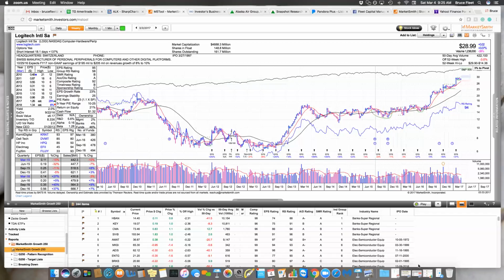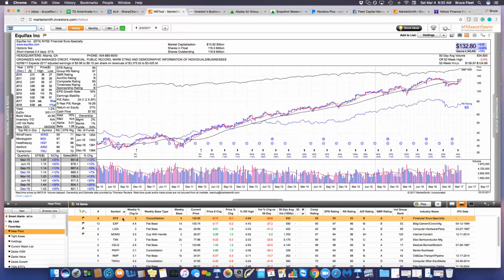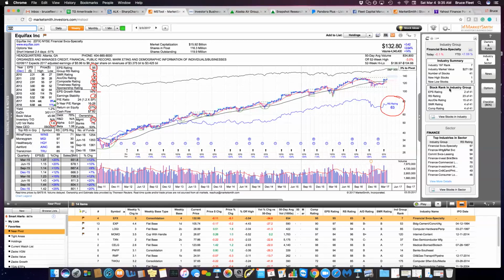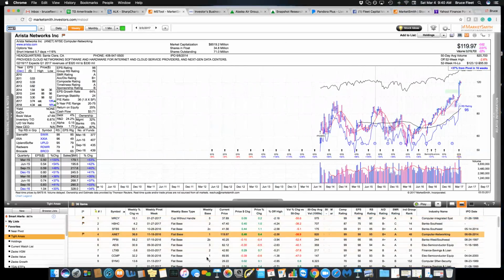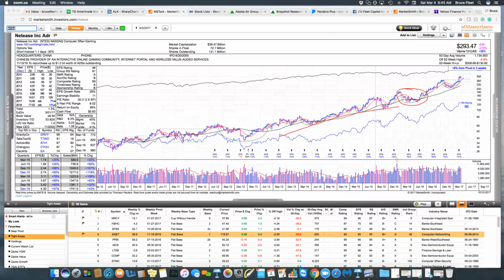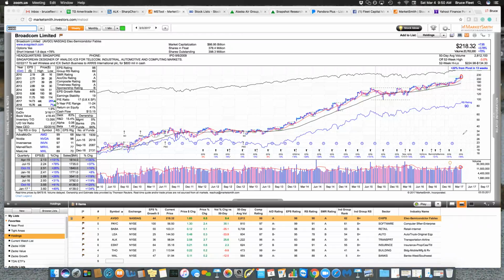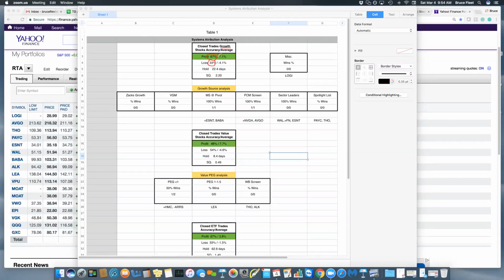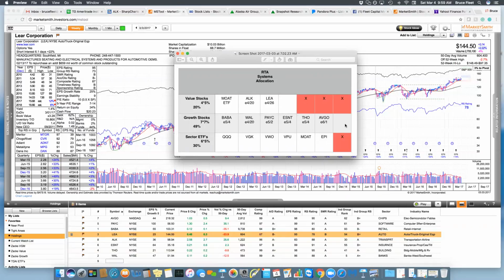3-4-17 stock selection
Stock selection process for RTA